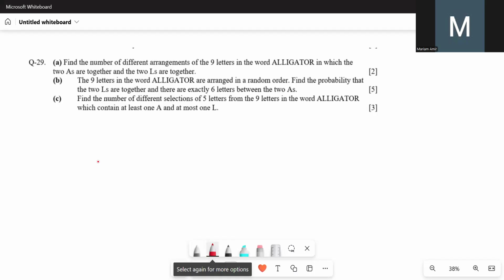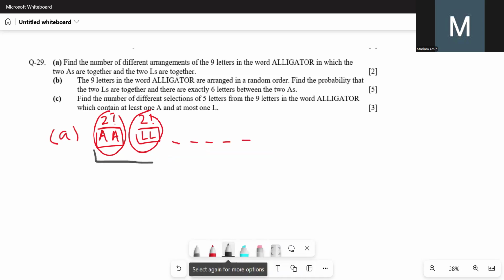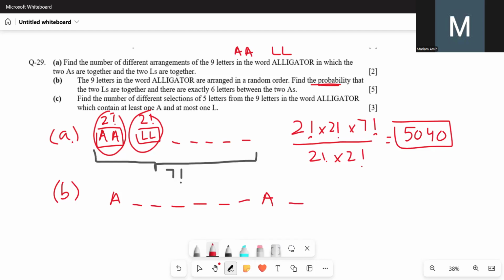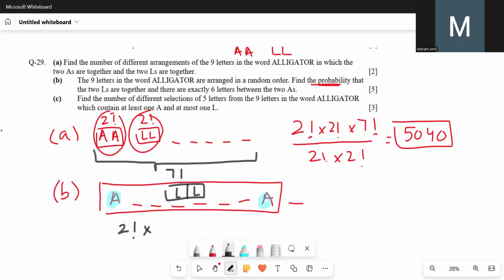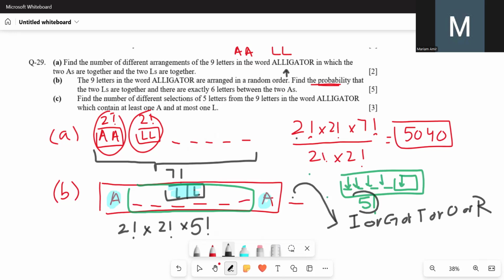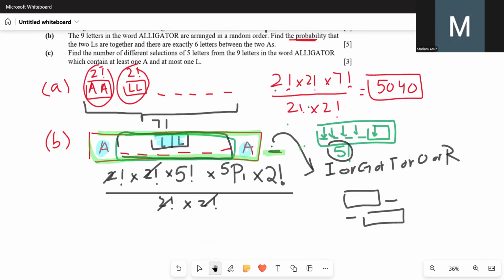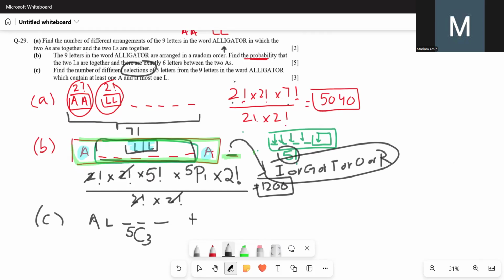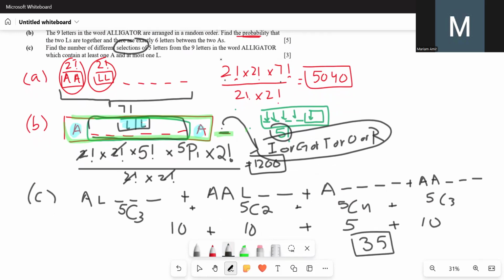Permutation and Combination Q29 A Level Math 9709